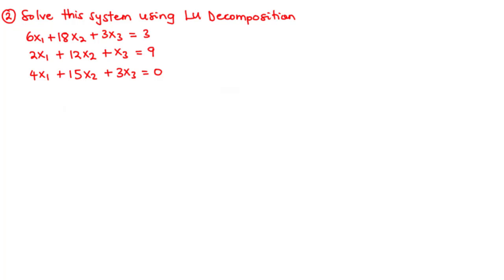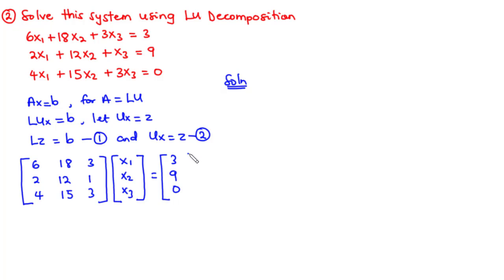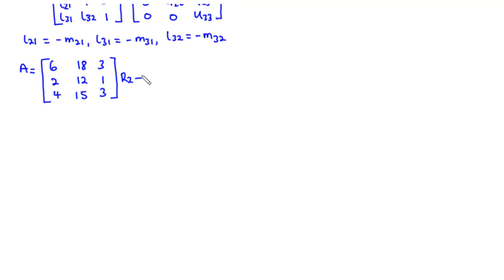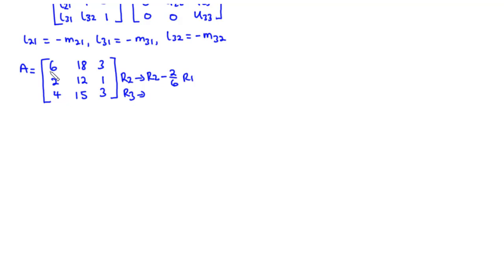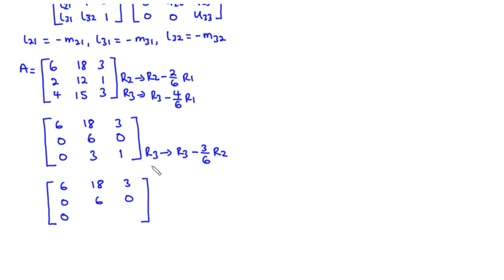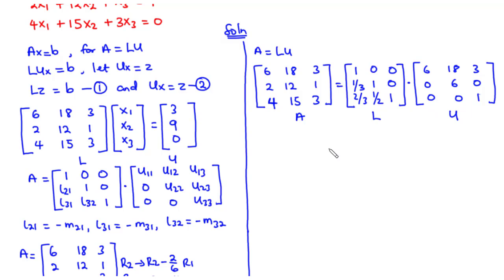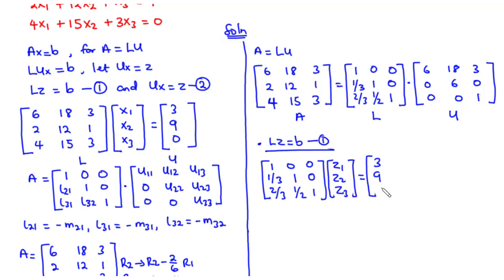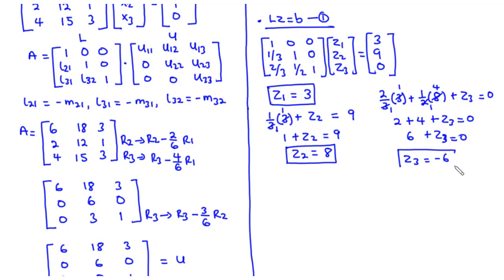🟢03b - LU Decomposition : Example 2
In this lesson we are going to
Solve a system of linear equations using LU Decomposition.

Steps Involved
1. We first represent the system in the form Ax = b,
Ax = b, decompose A = LU, L = lower Triangular Matrix and U = Upper Triangular Matrix
LUx = b, let Ux = z. (2), therefore,
Lz = b. (1)

00:00 - Example 2